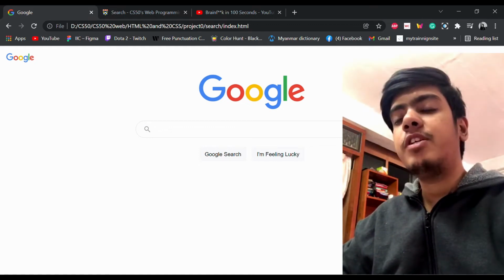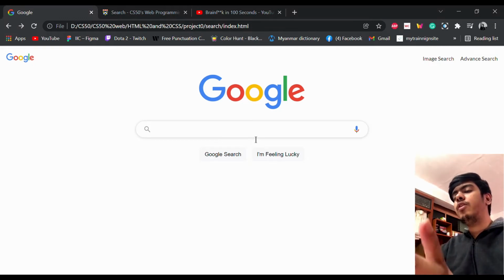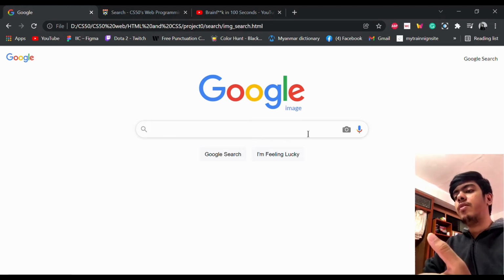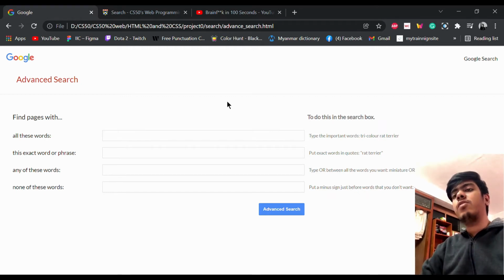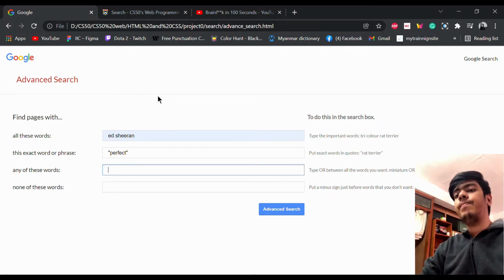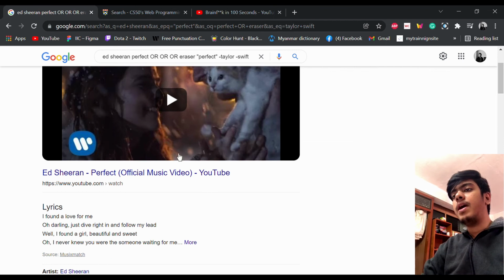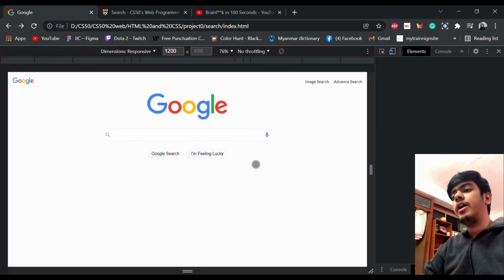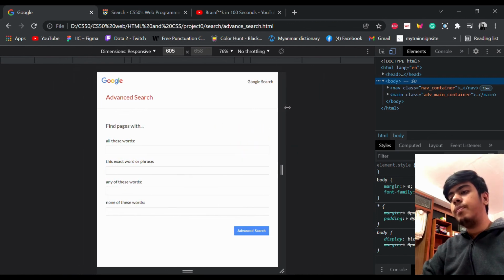CS50 Web Programming with Python and JavaScript: Project 0 - Search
Hello guys, this is my cs50 project from HTML and CSS week. Hope you enjoy my projects.

0:00 Intro
0:15 Pages
0:30 Query Text
1:00 Query Images
1:38 Query Advanced
3:15 Appearance
3:38 Lucky
3:56 Aesthetics